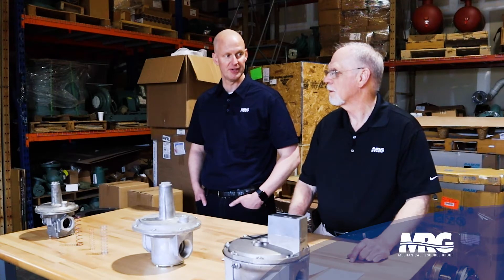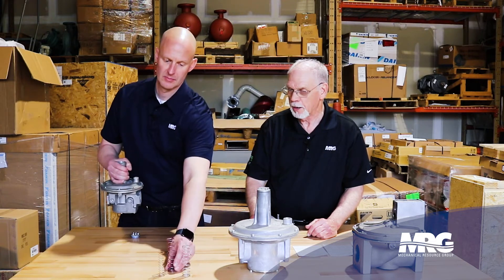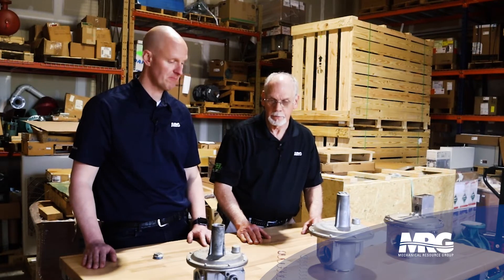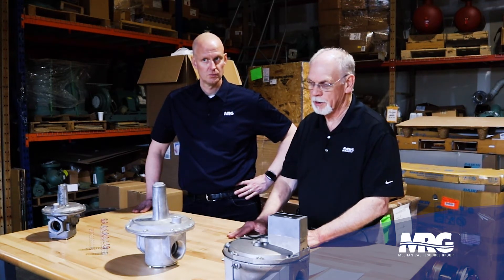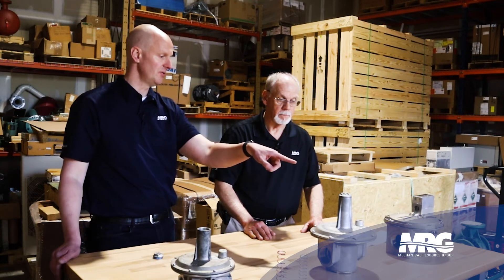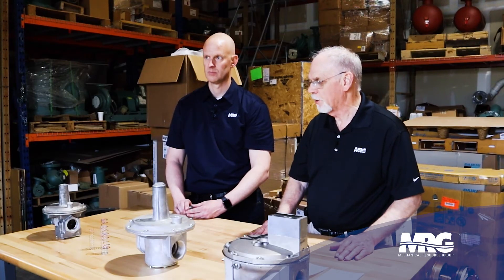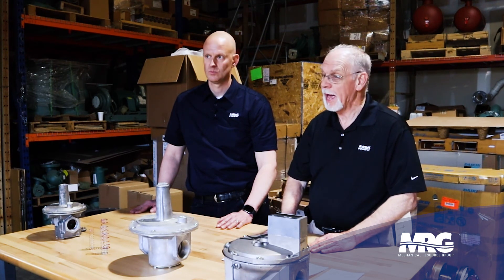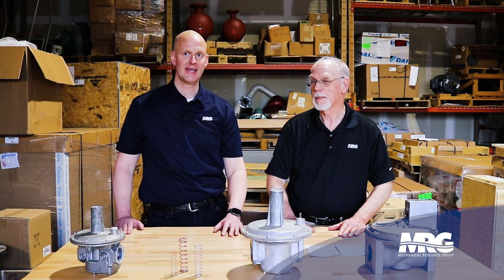Gas Pressure Regulators | Mechanical Pros - Gas Pressure Regulator Application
Boiler Gas Pressure Regulators | Mechanical Pros - Gas Pressure Regulator Application

Gas regulators are simple but often cause issues within commercial HVAC heating systems. Learn how to apply gas pressure regulators to avoid nuisance callbacks.